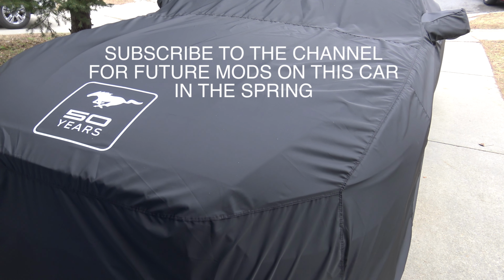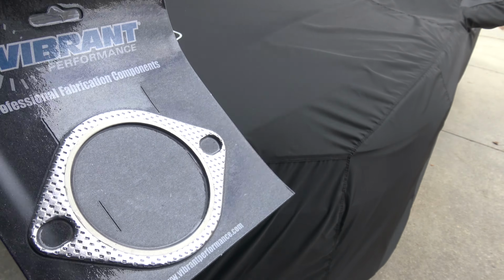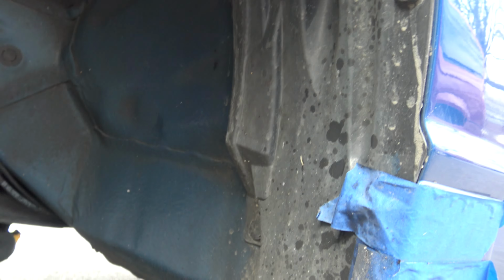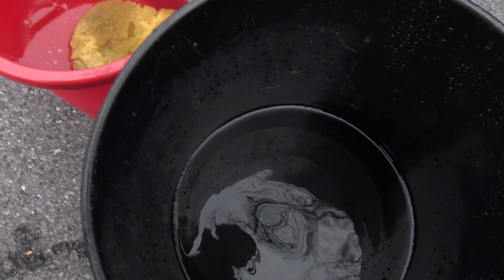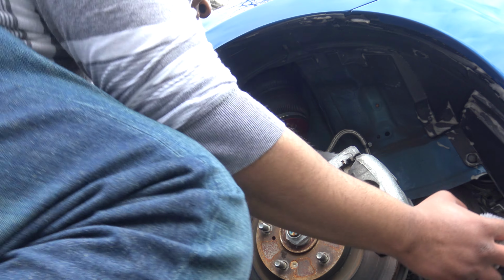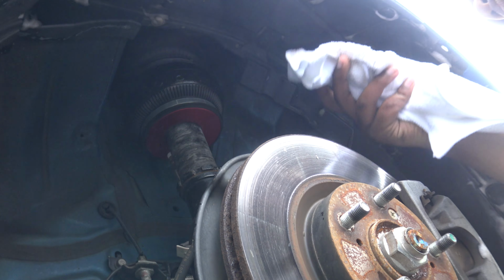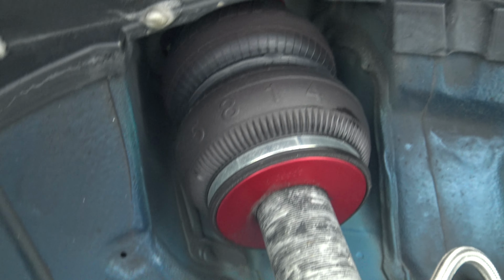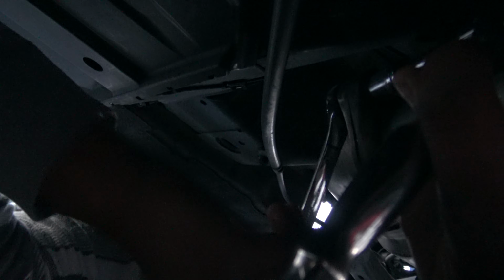Fixing Exhaust Leak Fail! 💦 | 2011 Honda Civic Si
Lakey Inspired - Angel  love this song